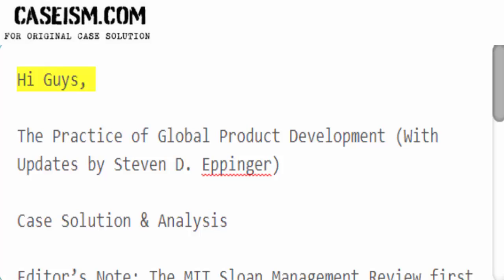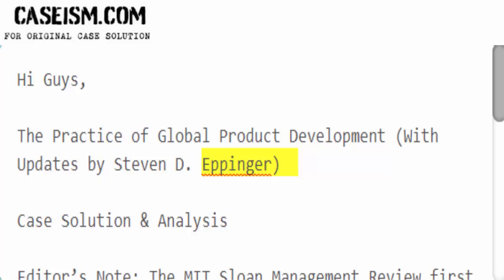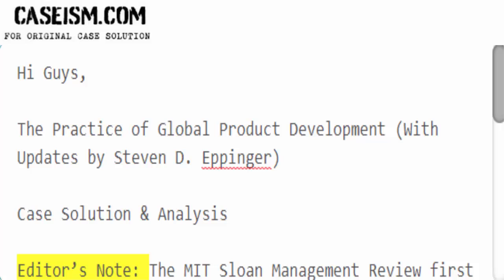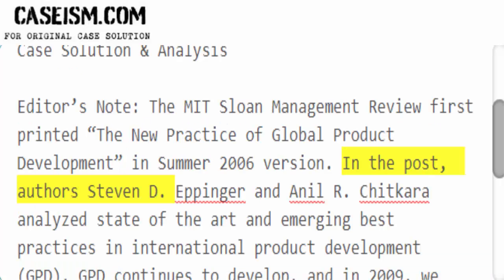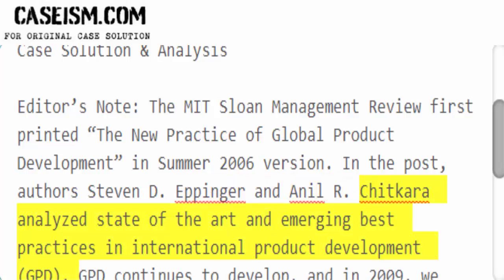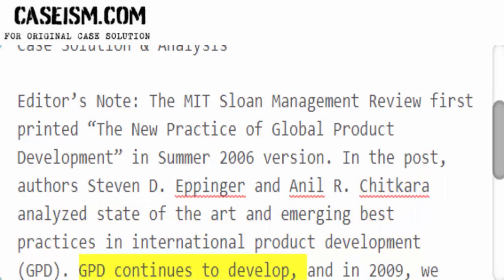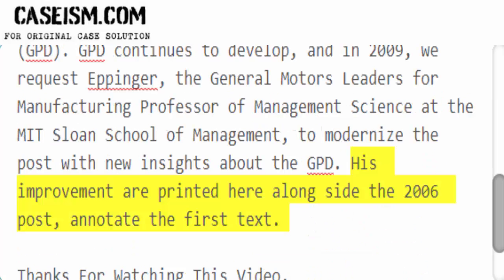The Practice of Global Product Development (With Updates by Steven D Case Solution & Analysis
This Case Is About The Practice of Global Product Development (With Updates by Steven D Case Solution and Analysis

Get Your The Practice of Global Product Development (With Updates by Steven D Case Solution at Caseism.com